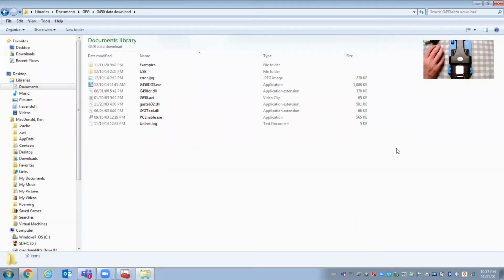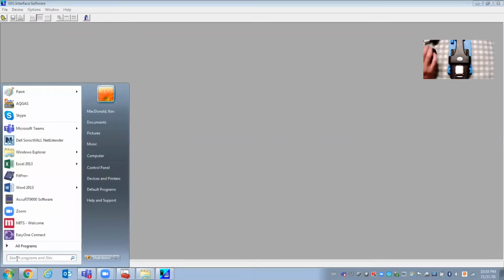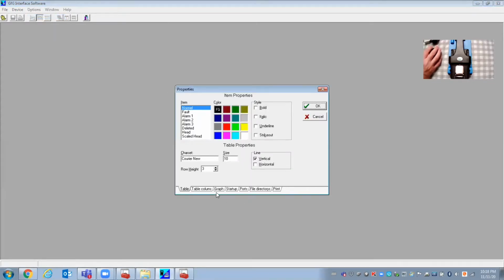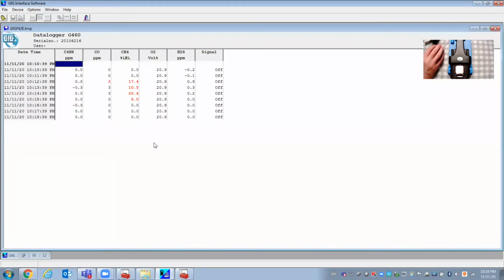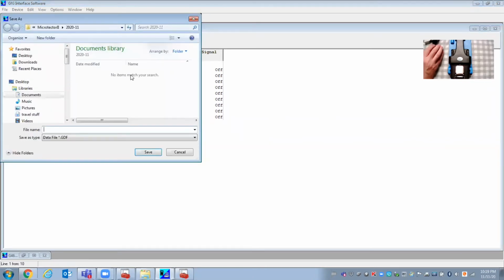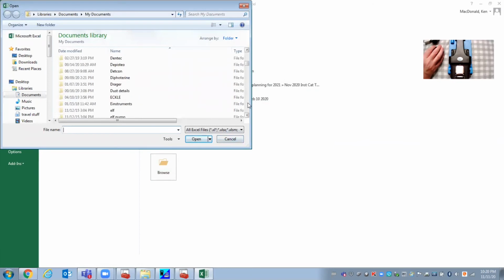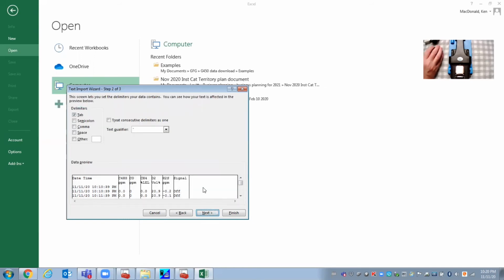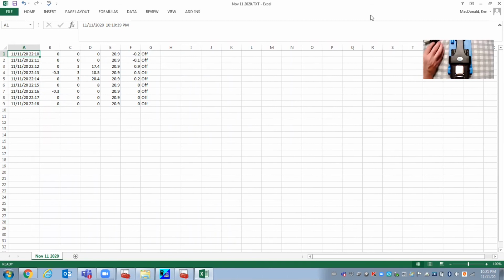Downloading data from a G450 /G460 gas monitor